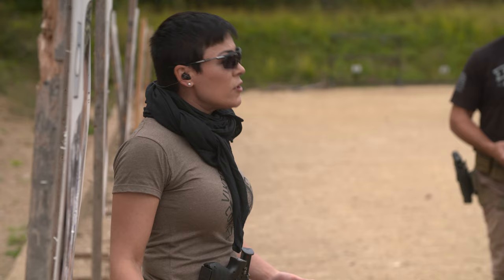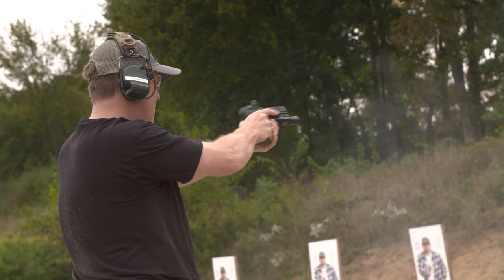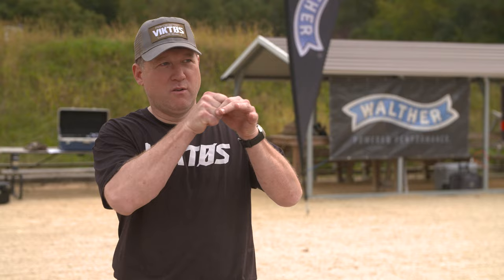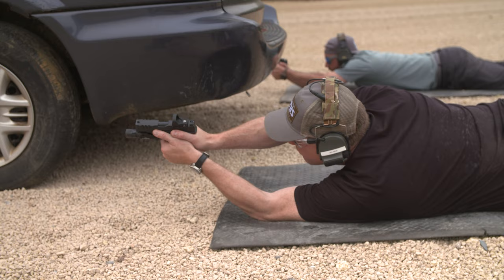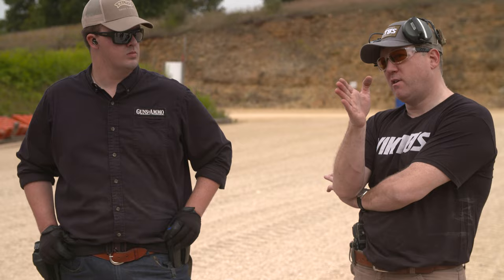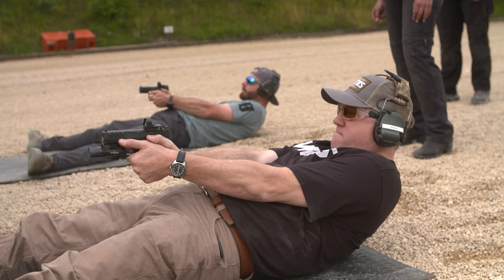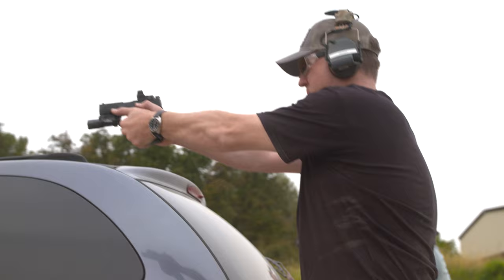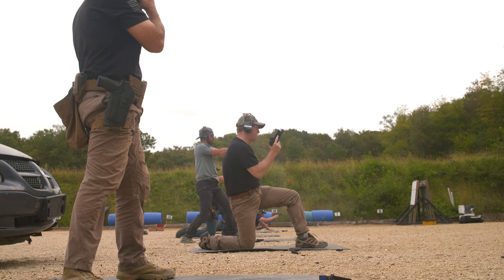Walther PDP Writers Event - Len Waldron Interview (Tactical Life)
Len Waldron is a writer for Athlon Outdoors, Tactical-Life, and Ballistic Magazine.

In September of 2020, Walther held an event to showcase the New Walther PDP. This was not a traditional Writers Event. This was an intensive 2-day training course that allowed the 8 writers in attendance to receive some top tier training that included low-light and no-light exercises.

Leading the training courses were the members of the recently formed Walther Defense Division. The purpose of this training was to allow the writers to put thousands of rounds through the newest member of the Walther family, the Walther PDP.  It should be noted that all in attendance (writers) are incredible shooters and well respected in the community.

AGUILA AMMUNITION supplied a ton of 9mm ammunition. Without them, this event could not have taken place.
C&G HOLSTERS came through CLUCH and was able to quickly create some of the finest IWB and OWB holsters we've seen in one of the quickest turnaround times possible.
LEUPOLD donated Delta Point Pro red dots, Switchback Eyepro & various swag.
SAFARILAND donated holsters with QUBL mounts, Low Profile Battle Belts, and magazine pouches for every attendee.
STEINER-OPTICS stepped up and lent us a number of extremely valuable AN/PVS-21 Night Vision kits, which, luckily, are waterproof.
SUREFIRE donated X300U-B Weaponlights for all in attendance.
THE SITE TRAINING CENTER allowed us to hold this 2-day intensive training event in their unbelievable facility.
VIKTOS donated a slew of gear for the attendees. In fact, they outfitted each person in an entire outfit, head to toe!